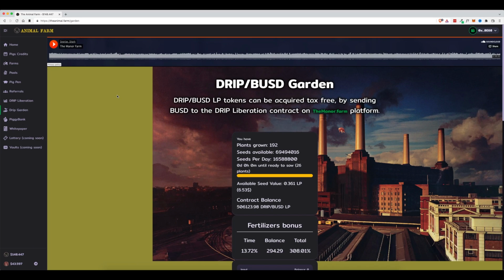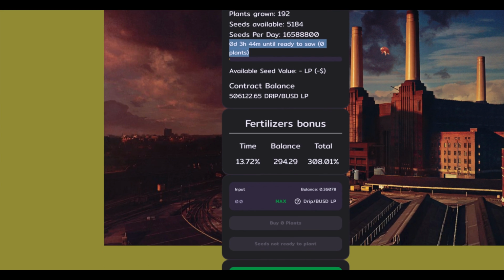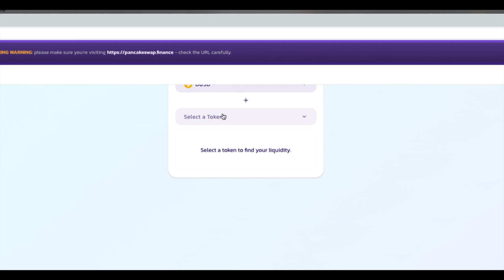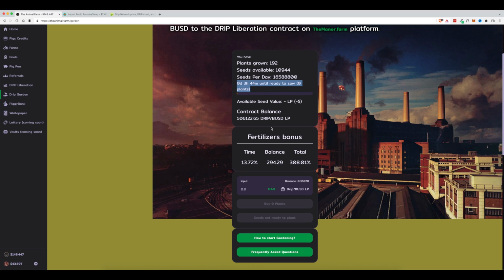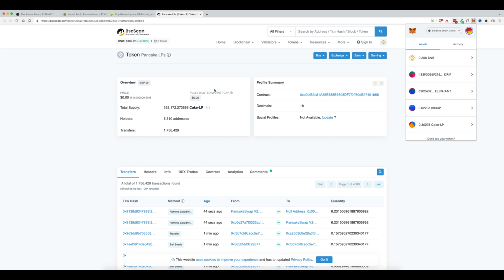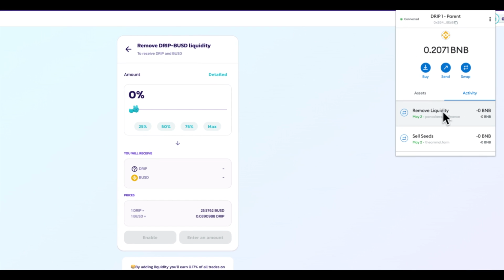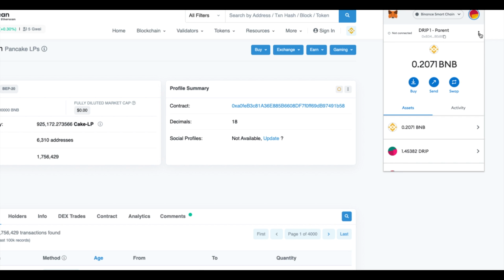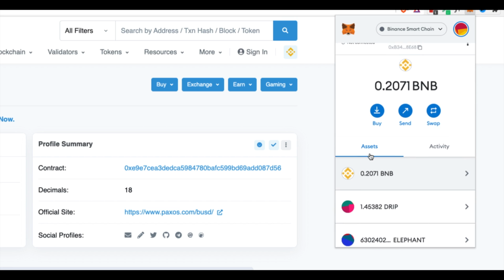DRIP Garden - How to Cash Out Your Liquidity and Get DRIP + BUSD (beginner)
Cashing out of the DRIP Garden might not be self-explanatory if you've never done it before. It takes a little bit of knowledge to successfully get your money out of The Animal Farm. I'm here to tell you, after watching this video, you'll be a pro at cashing out!

DRIP Contract Address:
0x20f663cea80face82acdfa3aae6862d246ce0333

BUSD Contract Address (on the Binance Network):
0xe9e7CEA3DedcA5984780Bafc599bD69ADd087D56

Pancake LPs Token Contract Address:
0xa0feB3c81A36E885B6608DF7f0ff69dB97491b58

DRIP RESOURCES
1. Free DRIP Calculator (make a copy):

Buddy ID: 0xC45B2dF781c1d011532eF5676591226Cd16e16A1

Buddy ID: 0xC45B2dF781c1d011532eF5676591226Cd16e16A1